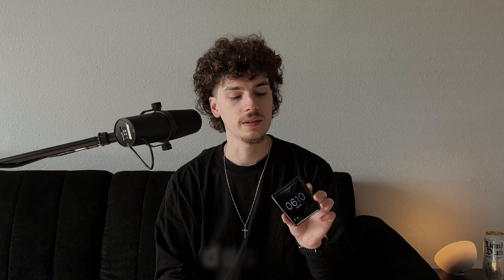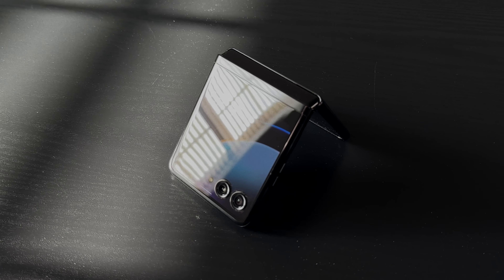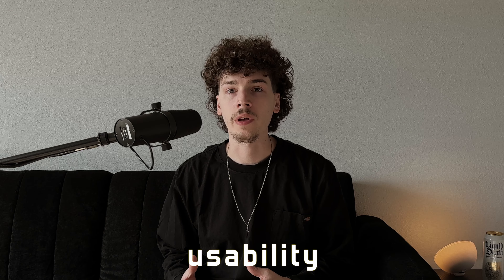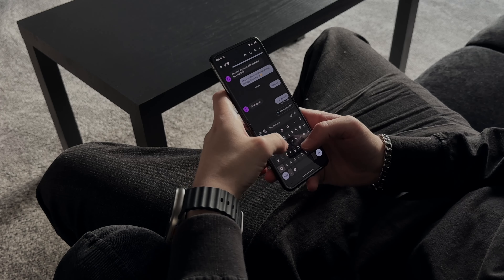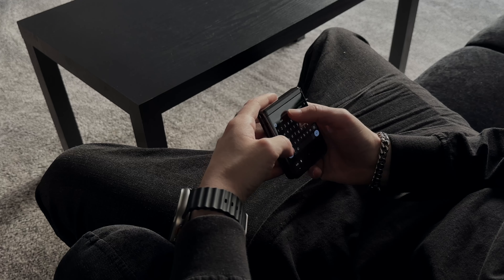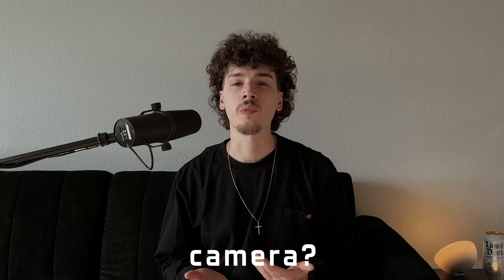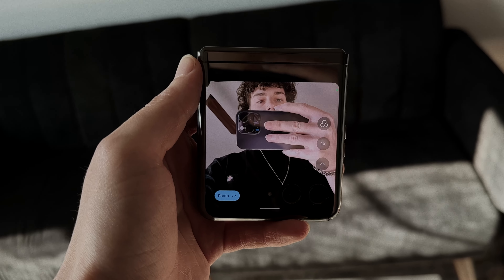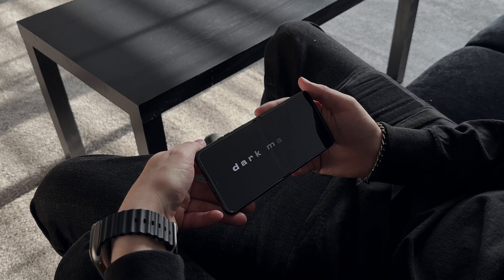razr+ review - stylish af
the razr+ is stylish af

equipment used:

Shure SM7B

Triton Audio Fethead Preamp

Apollo Duo Audio Interface

iPhone 14 Pro

Philips Hue Go

Ring Light

FIT:

dickies jacket

dickies Shirt

Apple Watch Ultra (w/ Ocean Band)

Ridge Wallet (Burnt Titanium)

Dr Marten’s Combs Boots